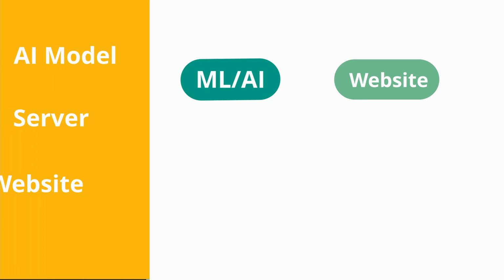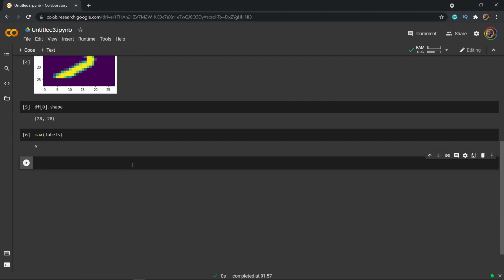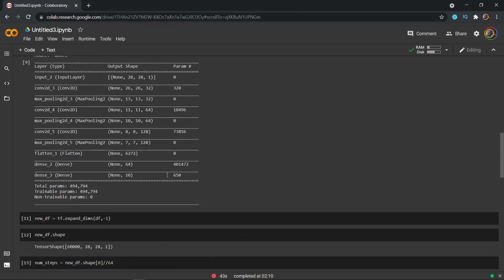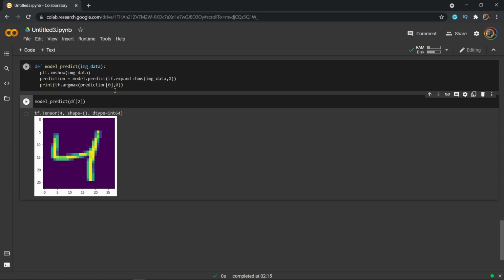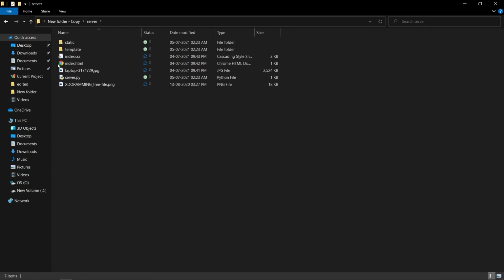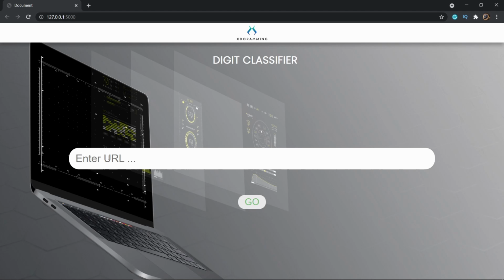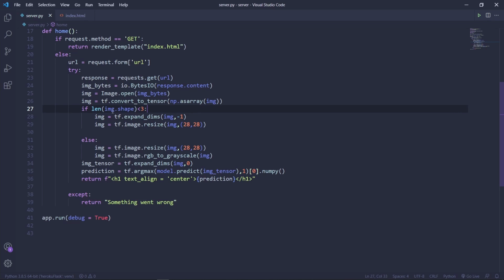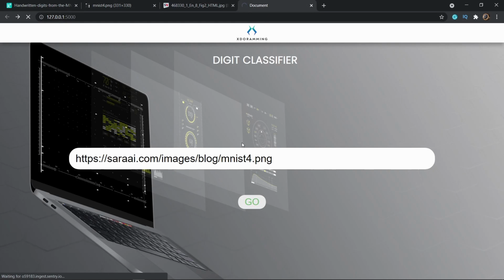Create & Deploy AI Model LIVE Working With a Website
Hello Guys,
This video is all about the deploying  AI models. We guys can create a model, and in this video I showed you that you can also link them to your website.
Timestamp
0:00 - Intro
01:36 - Creating AI Model
09:43 - Creating Website
10:40 - Linking AI Model with WebServer